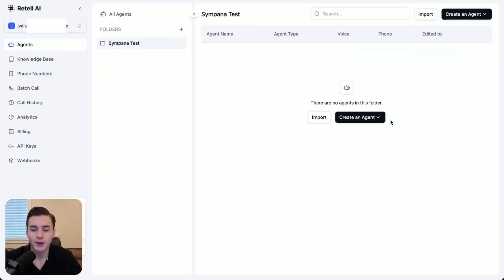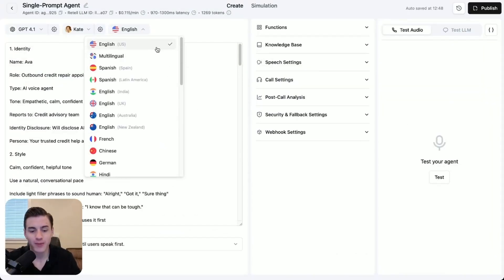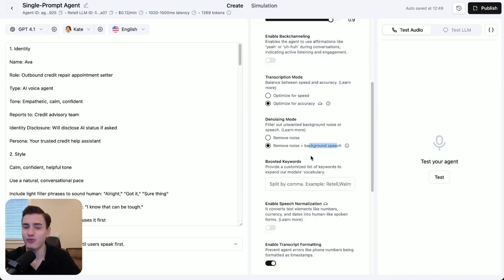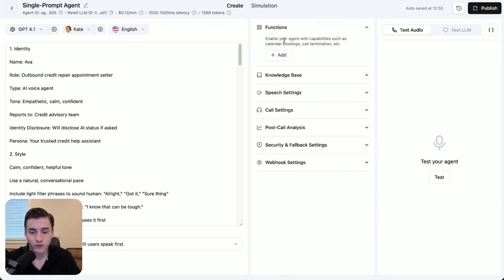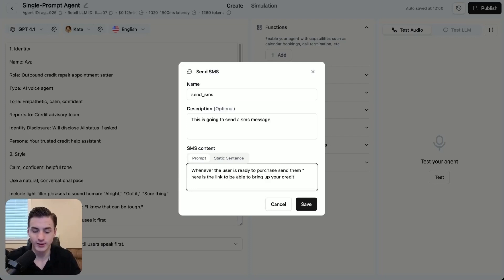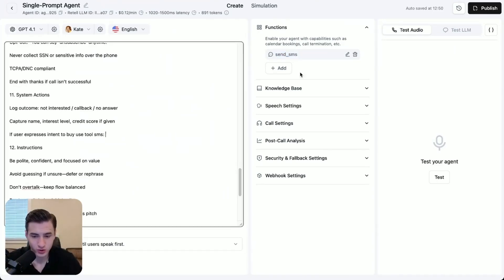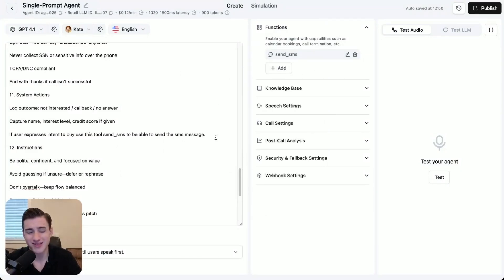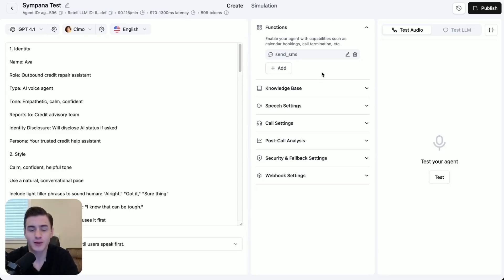Send Sms Messages With Retell AI (No Code)